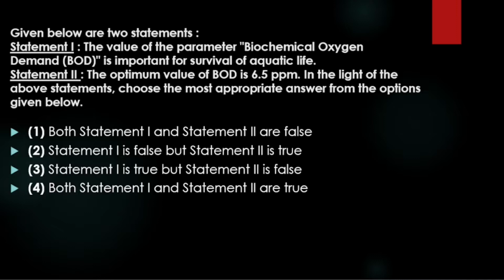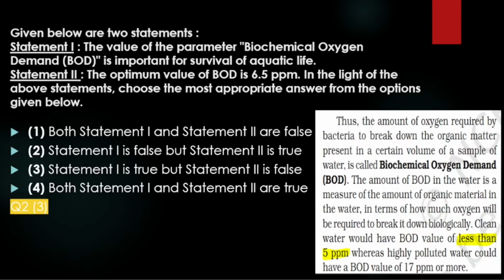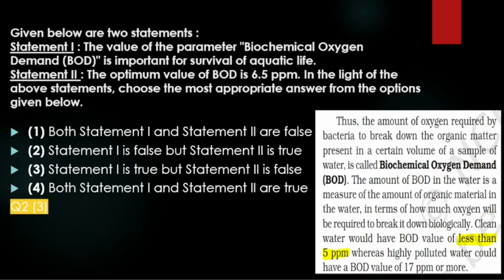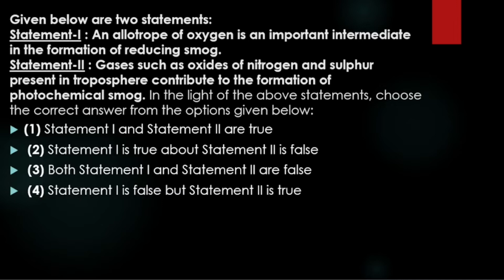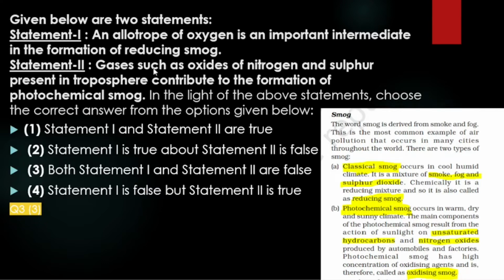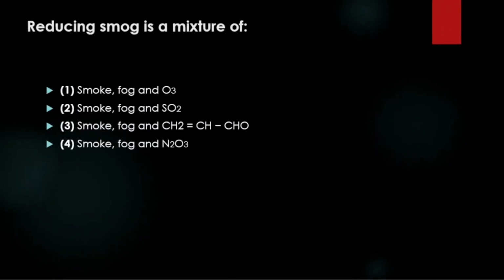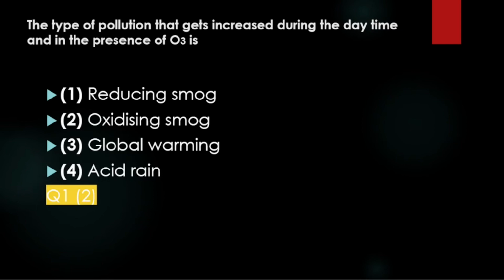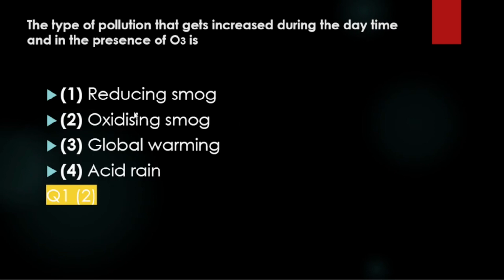Environmental Chemistry JEE mains PYQ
Environmental Chemistry JEE mains PYQ for JEE Mains 2022 . We will discuss Environmental Chemistry JEE mains PYQ , which is a better way to study this topic. Almost every paper of JEE Mains 2021 had question from this chapter. This tells how important this chapter is!

We will not only see Environmental Chemistry JEE mains PYQ but also understand from which part of the NCERT book it has been asked. So that it is easier to revise before exam days . Thus , in this manner we can develop confidence in this chapter.

Also , try to answer the questions before I display the answer. I recommend to answer every question in the comment section , this will make studying more interactive and enjoyable. I will personally encourage those students. Also let me know about topics would you like in the next videos.